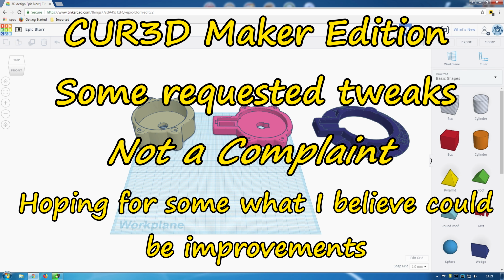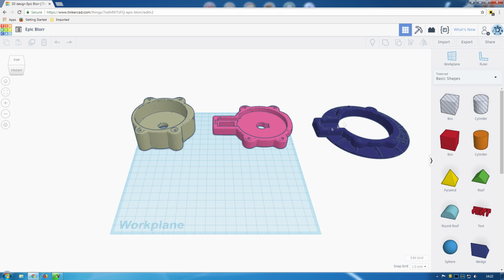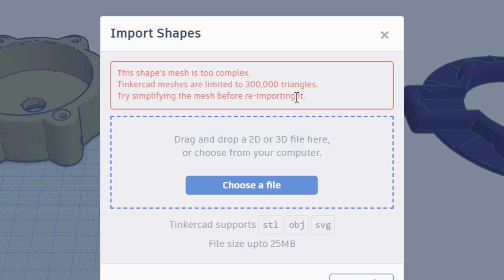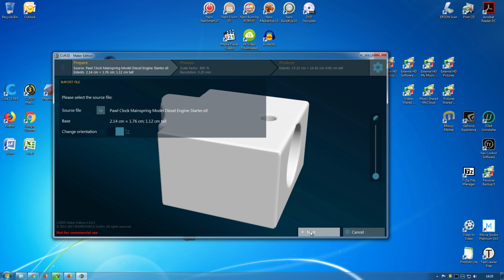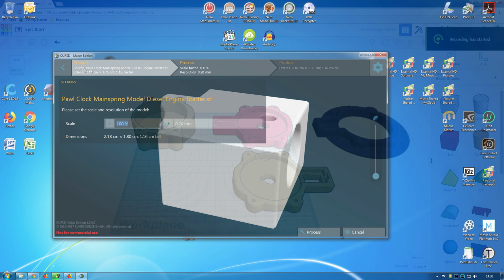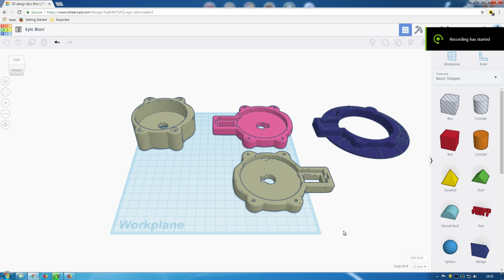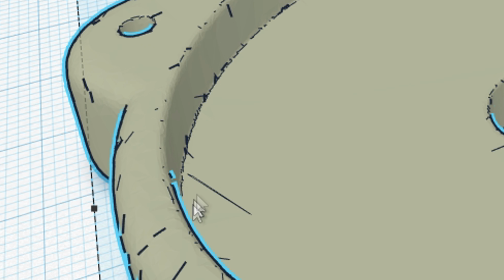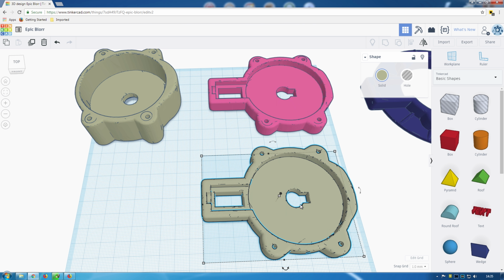CUR3D Maker Edition Some requested tweaks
Some requested tweaks

Not a Complaint

Hoping for some what I believe could be improvements